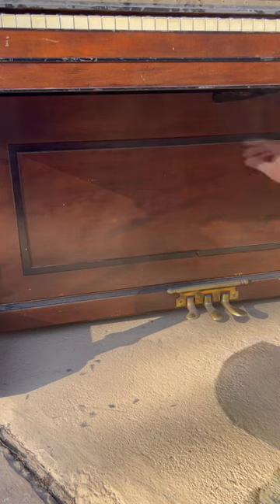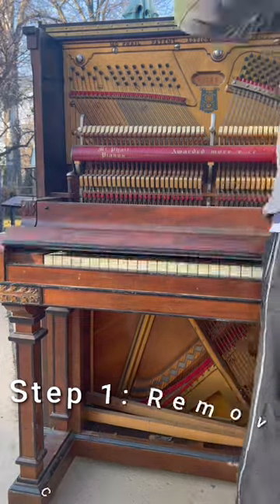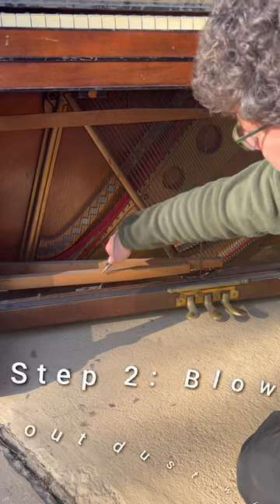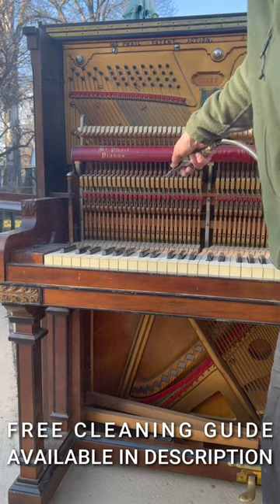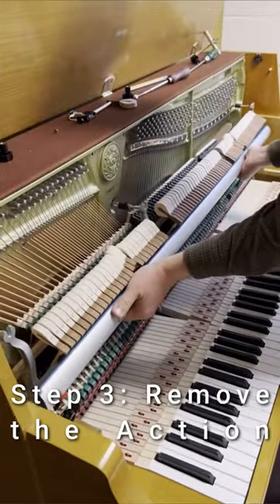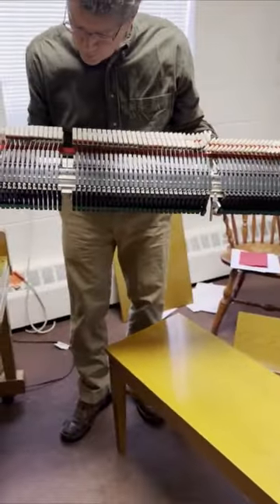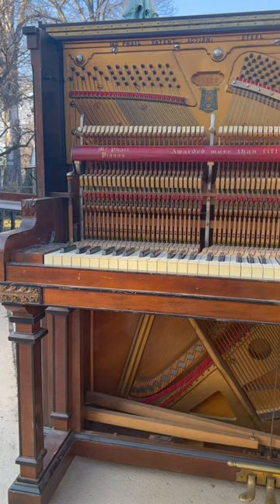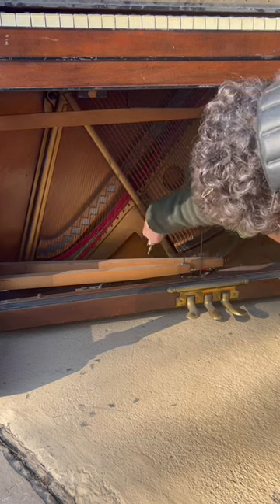Could Your Piano Have Dust Like This? | HOWARD PIANO INDUSTRIES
As pianos get older, they collect more and more dust in spaces you may not even realize. It's a good idea to take your piano apart every once in a while to give it a good cleaning. Here's a FREE guide on how to clean an upright piano

Does Your Piano Sound like This? Find the Fix! | HOWARD PIANO INDUSTRIES

⏩ Links and Resources:
✔️ Guide for Cleaning an Upright Piano

☑️ Piano Parts, Tools, and Accessories